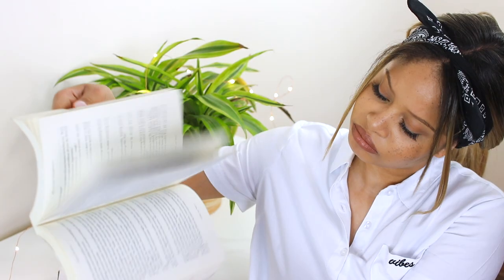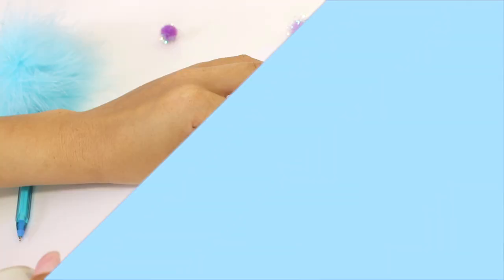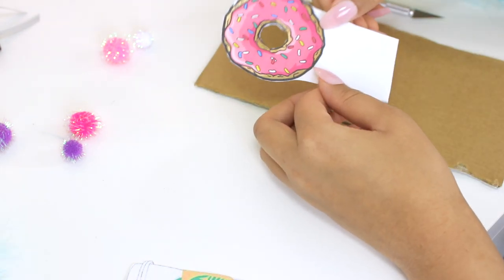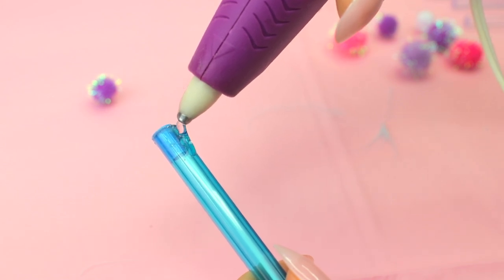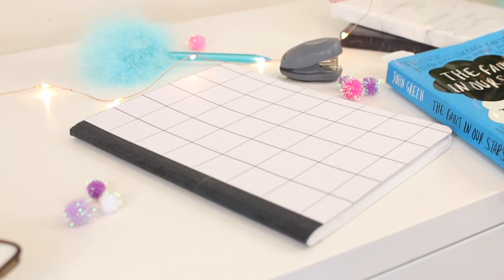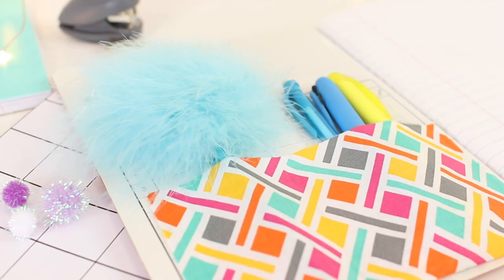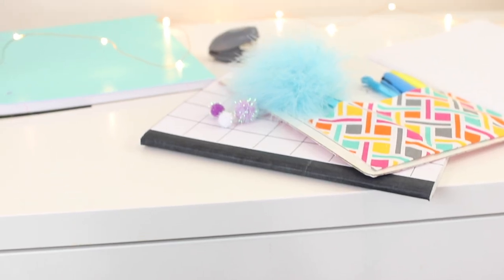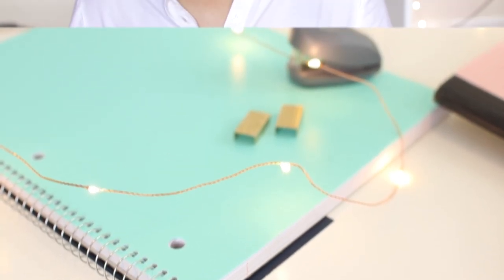5 DIY BACK TO SCHOOL SUPPLIES! Notebooks, Bookmarks, Fluffy Pens 2018!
5 DIY BACK TO SCHOOL SUPPLIES! Notebooks, Bookmarks, Fluffy Pens! Back to school 2018! Hey guys so today I'm showing you 5 DIY back to school supplies! I show you a super cute Clueless Inspired Fluffy Pen, DIY Notebook, DIY Bookmark, DIY Pencil Pouch for you binders and more! I hope you enjoyed my diy back to school video! Don't forget to enter my back to school supplies haul giveaway! Let me know what Back to School Video you would like to see next!

MORE BACK TO SCHOOL VIDEOS!

-DIY BACK TO SCHOOL SUPPLIES 2017! Notebooks, Pencil Case
- FIRST DAY OF SCHOOL GRWM

SHOP EQUIPMENT I USE //

CANON 80D
SIGMA LENS
LIGHTING KIT
RING LIGHT

Get 10% The Solotica Hidrocor lenses I use!

FOLLOW ME //

Outside of Christ, I am weak; in Christ, I am strong ~ Watchman Nee

5 DIY BACK TO SCHOOL SUPPLIES! Notebooks, Bookmarks, Fluffy Pens 2018!

Thank you all for your support it means the world to me!